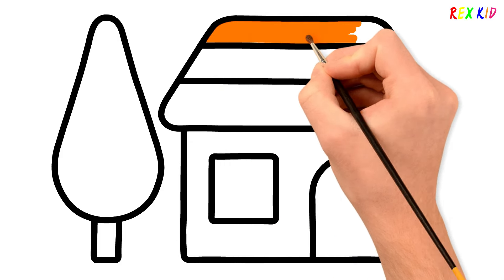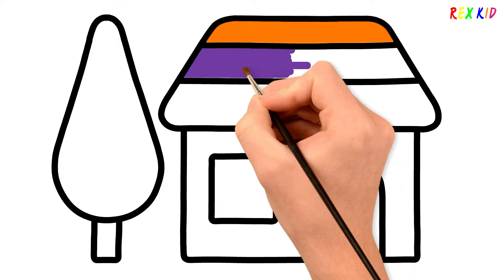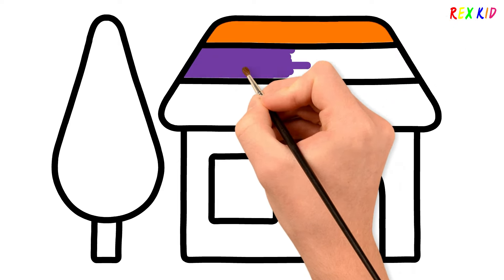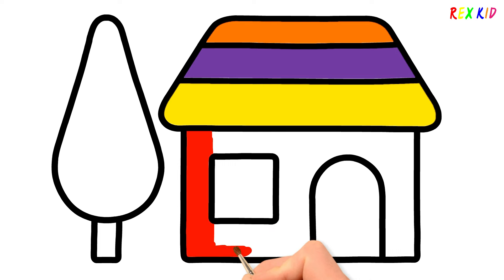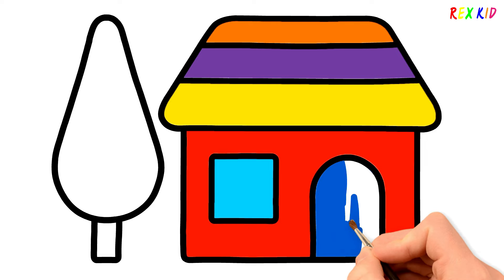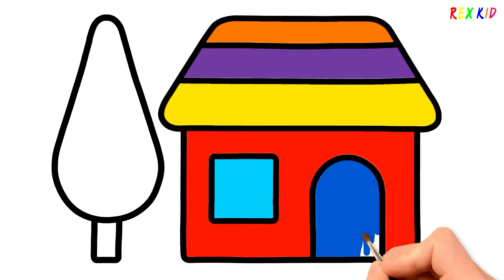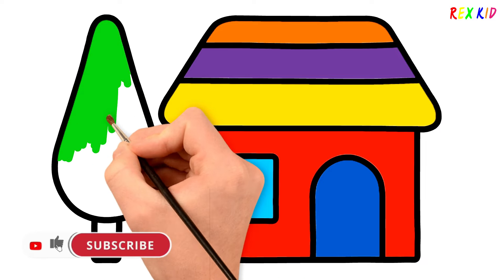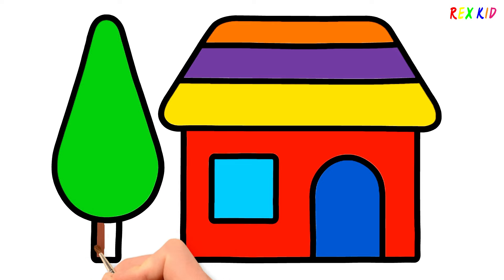How to draw House and Tree for Kids & Toddlers | Step by Step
Hello, Kids! Today, I am going to draw a simple house and tree. It is so easy to draw. Try to draw and paint with me. I hope you enjoy watching.